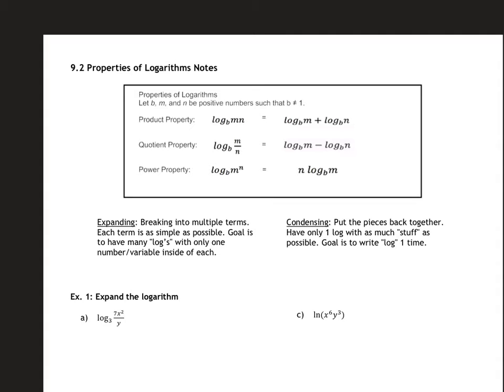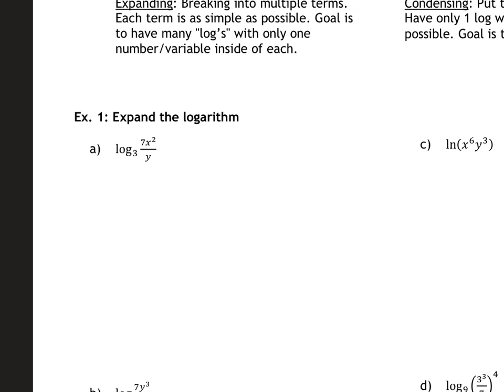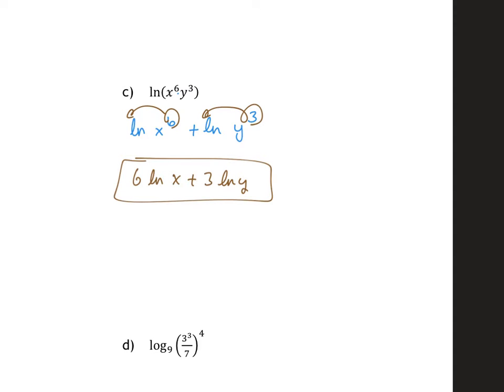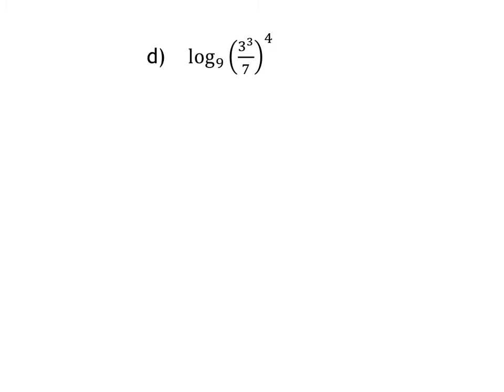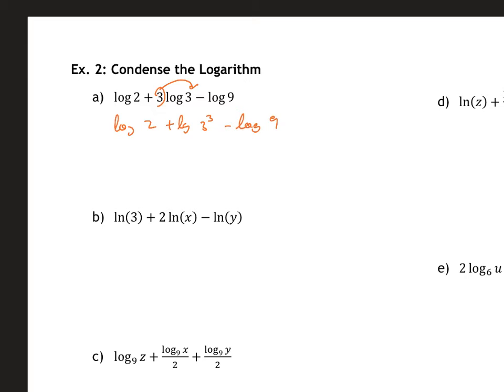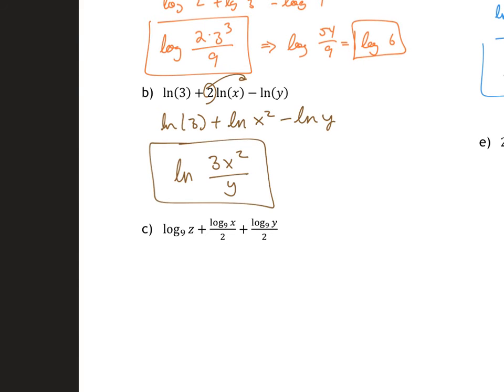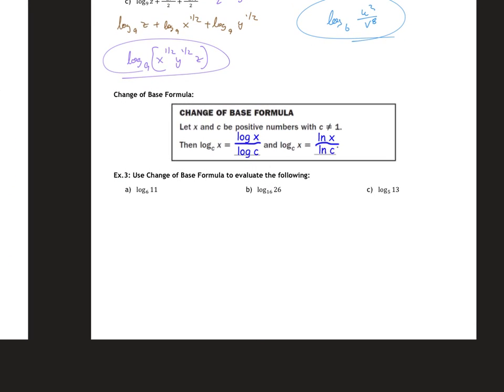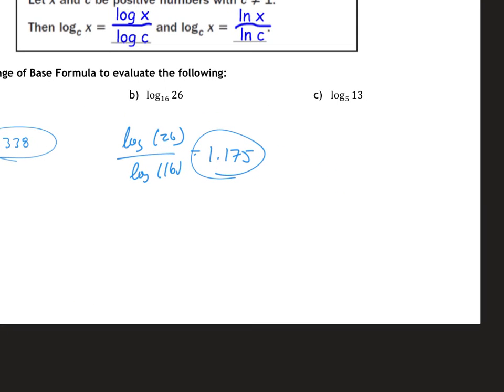Properties of Logarithms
Expand and Condense